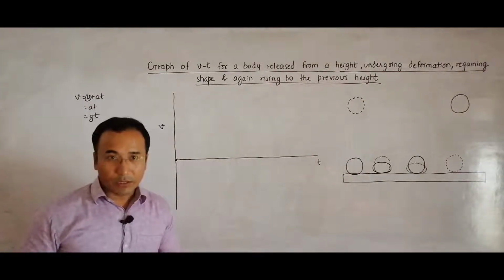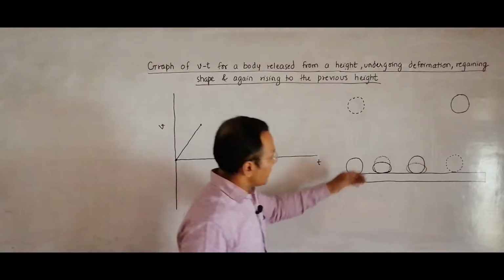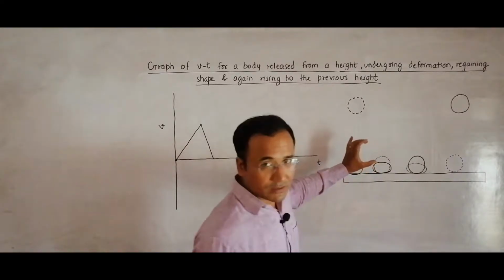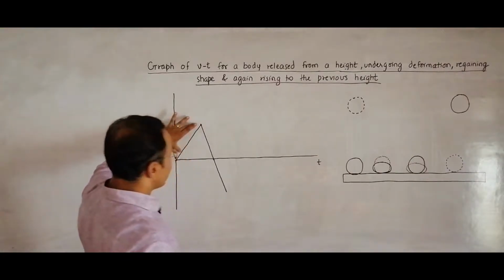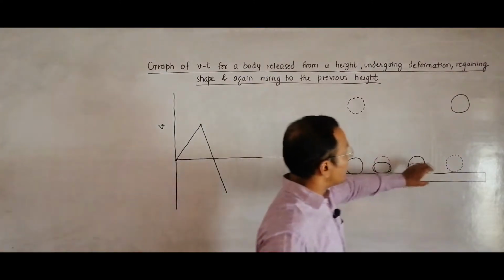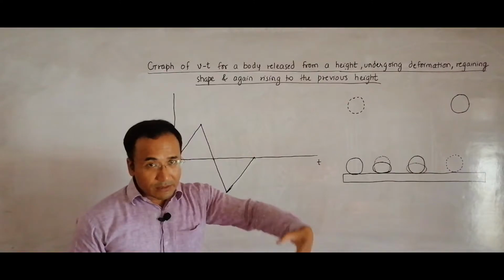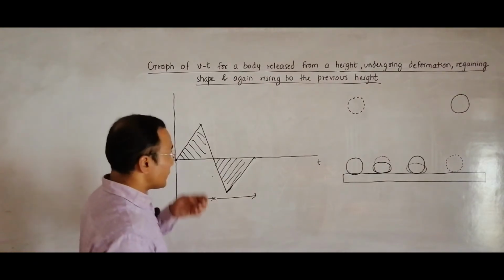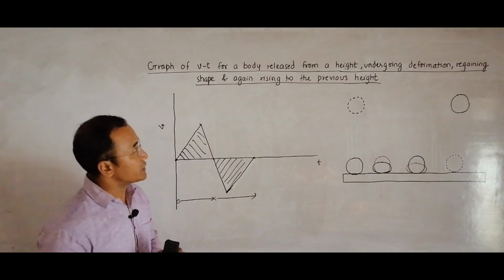Graph of v-t for a deformable body released from a height and returning to the same height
This video tries to help in drawing the graph of v-t for a body released from a height, undergoing deformation, regaining shape and rising to previous height.

Note how the velocity decreases drastically during collision on the ground, even turning negative.